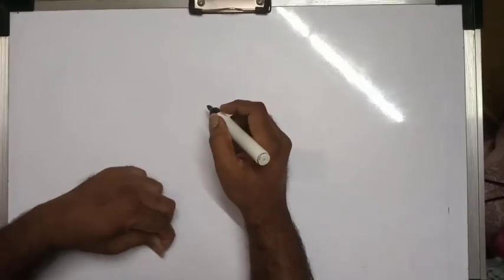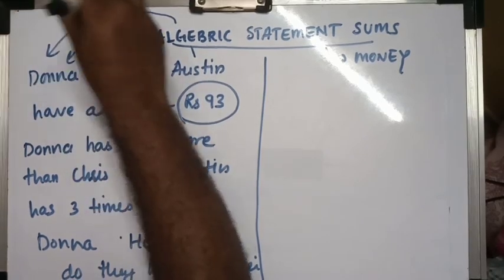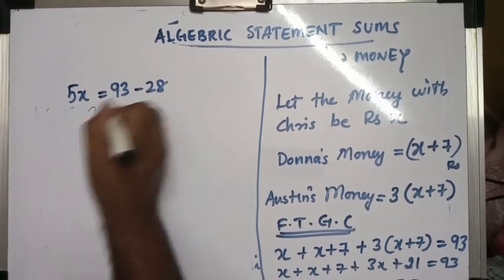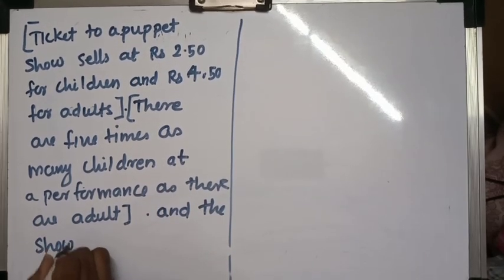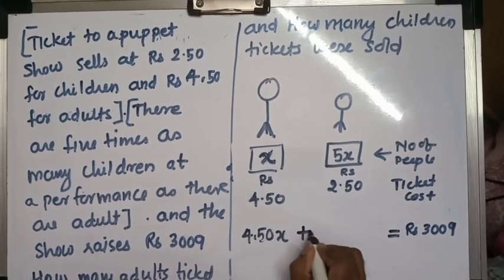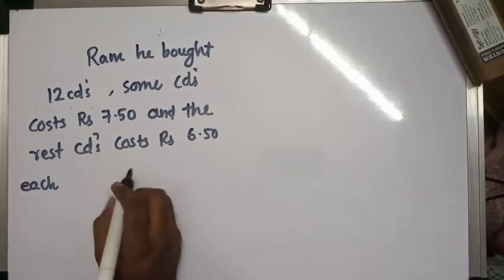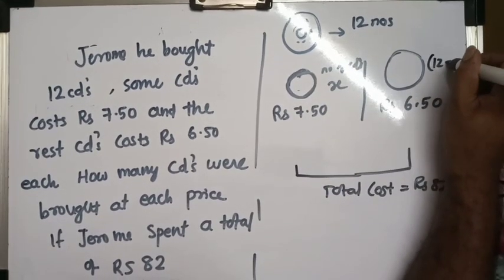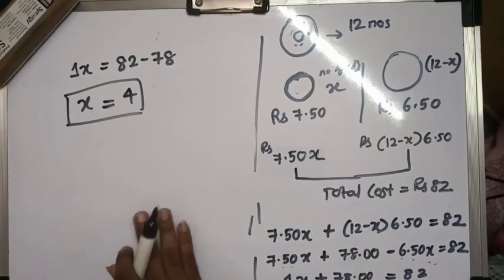FUNDAMENTALS OF MATHEMATICS ( STATEMENT SUMS RELATED TO MONEY )